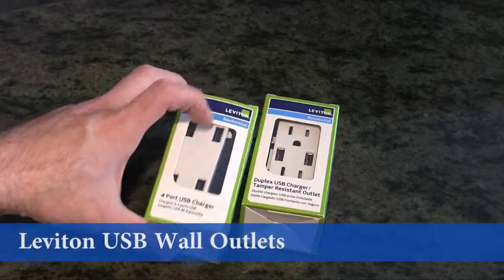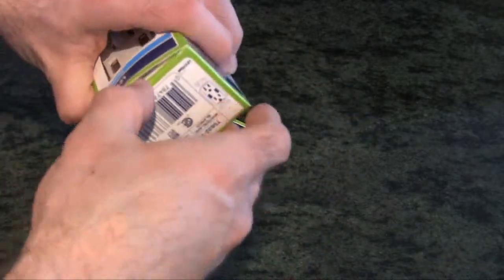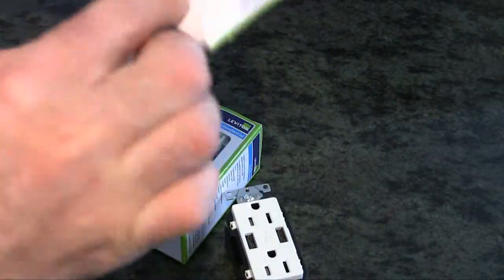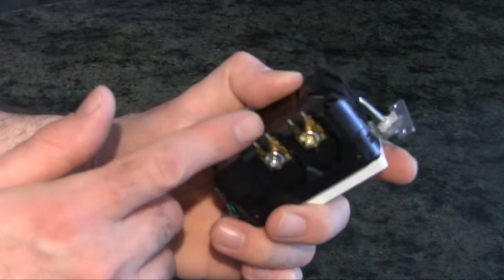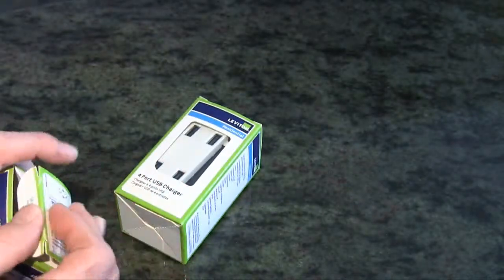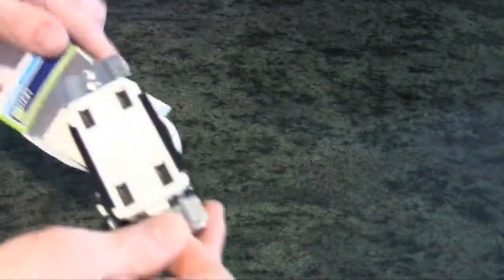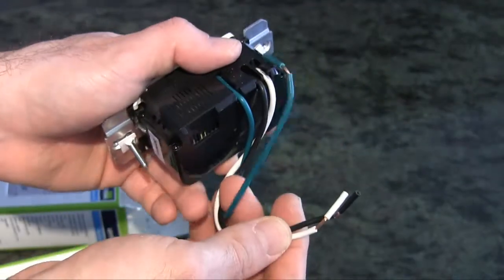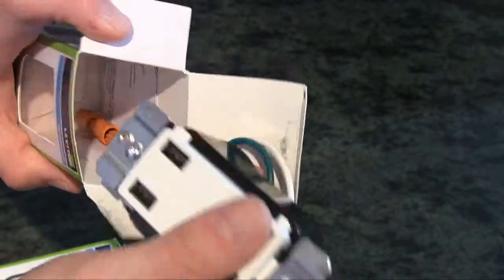Leviton USB Outlets Unboxing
We take a look and see what's In The Box of the Leviton USB Wall Outlets.